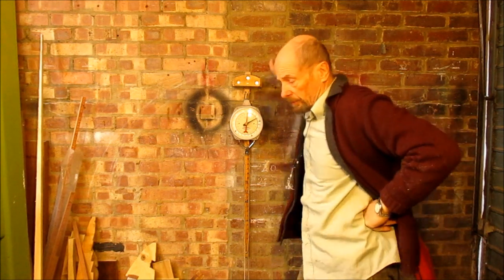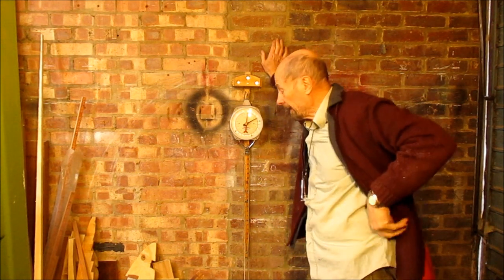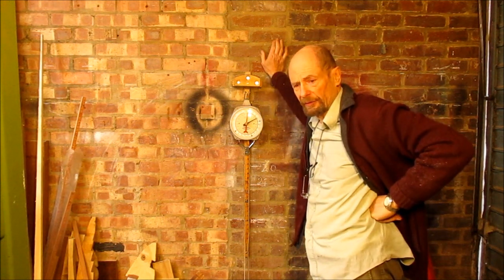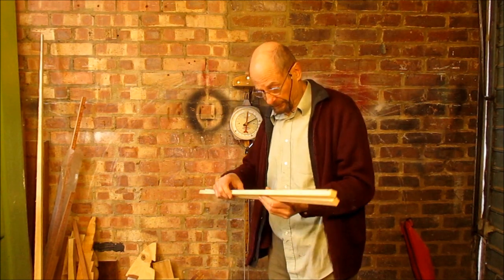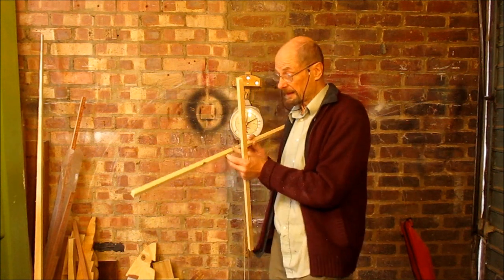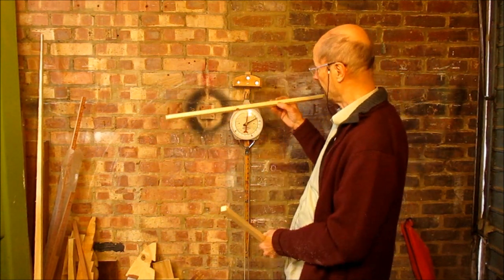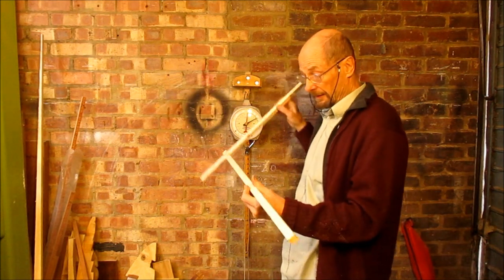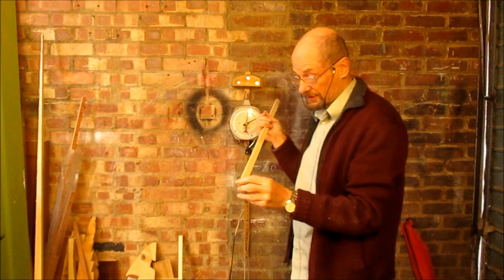Compression vs Tension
An experiment to see if the belly is more tolerant of faults than the back